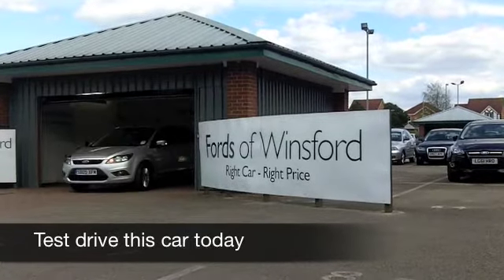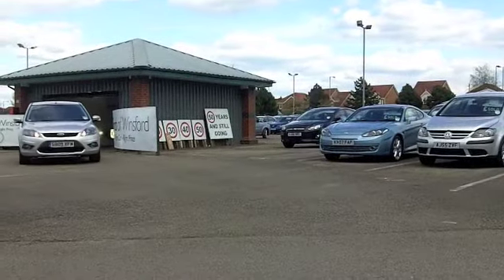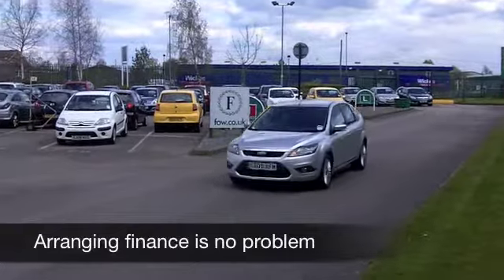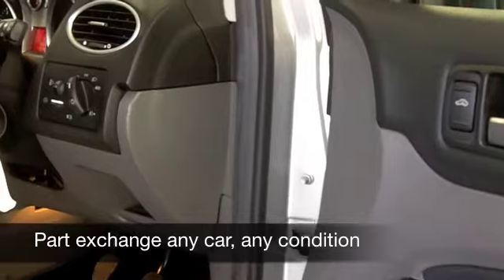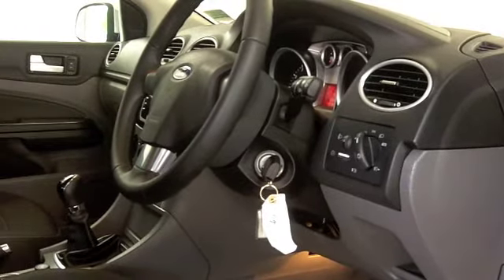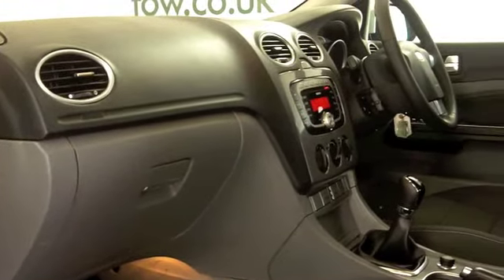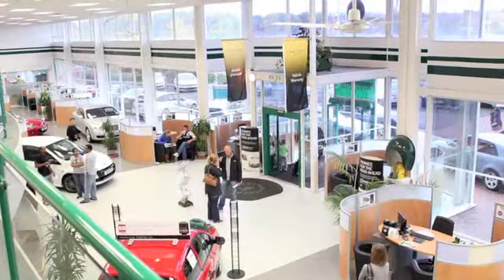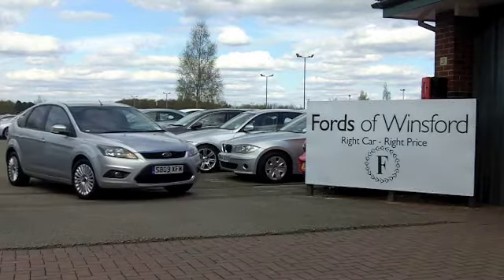USED FORD FOCUS HATCHBACK (2009) 1.6 TITANIUM 5DR - SB09XFM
FORD FOCUS HATCHBACK (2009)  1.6 TITANIUM 5DR

DETAILS:
First registered: 11/06/2009
Current mileage: 8,660
Registration: SB09XFM
Colour: SILVER

FEATURES:
all round electric windows, remote central locking, cloth interior, all round airbags, air conditioning, pas, abs, alloy wheels, metallic paint, cd, traction control, parcel shelf present, hand book present